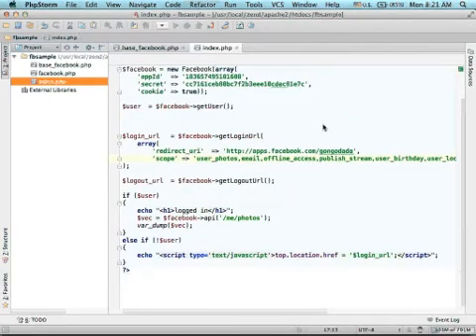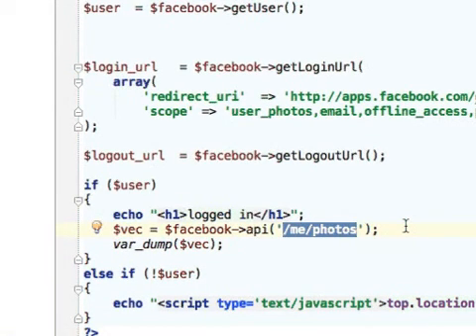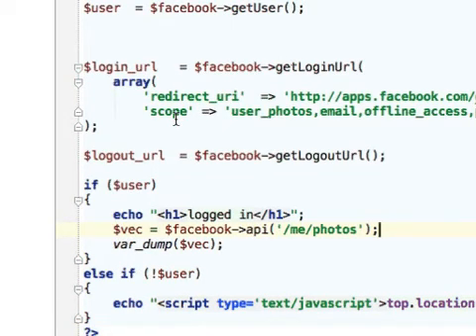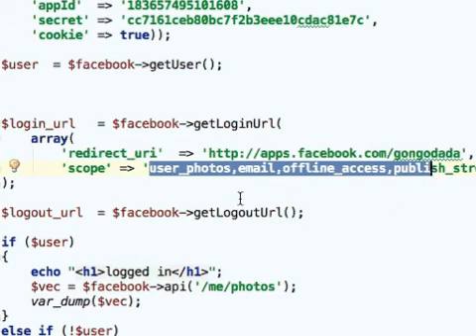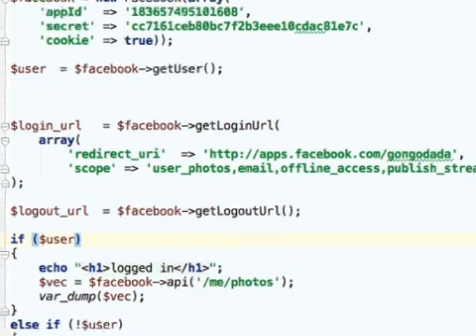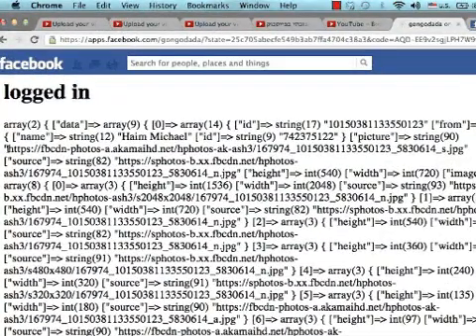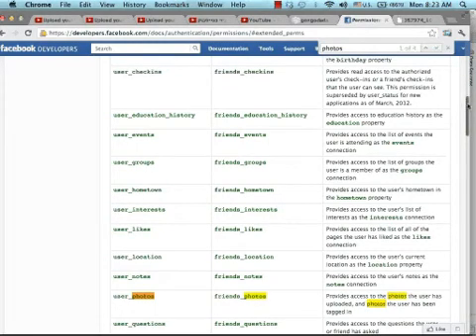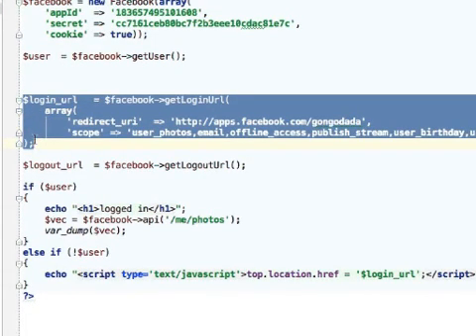Getting Facebook Current User Photos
We can easily get this information by querying the Facebook Graph API. This short video clips shows how to set the required user permission and how to query Facebook Graph API.